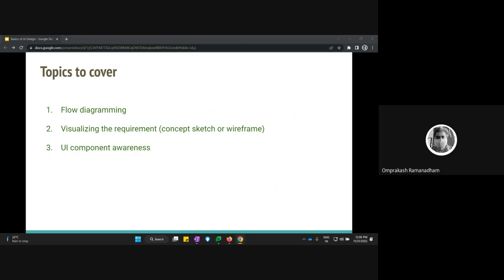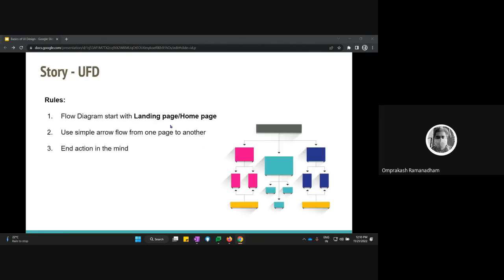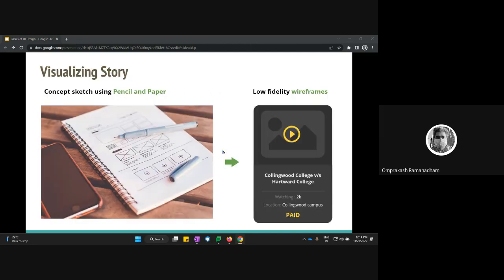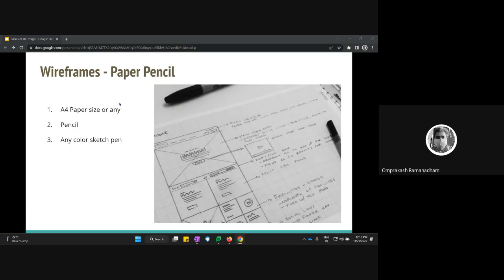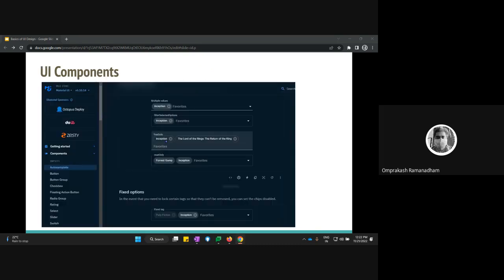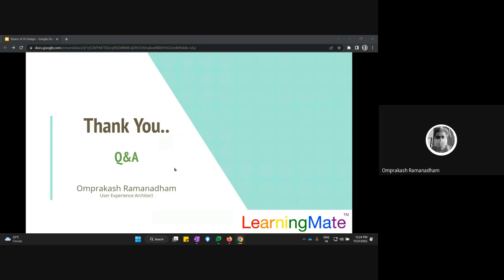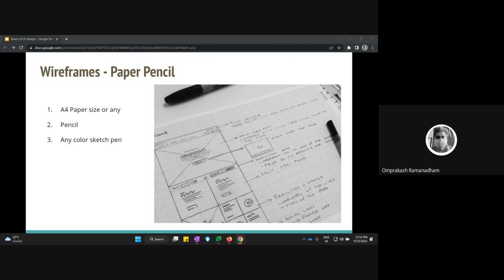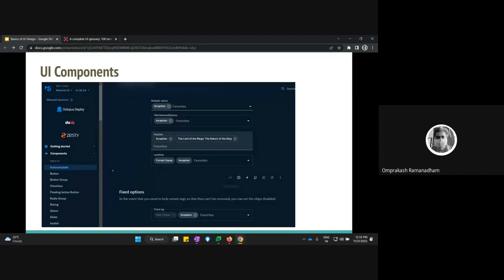Basics of UI Design